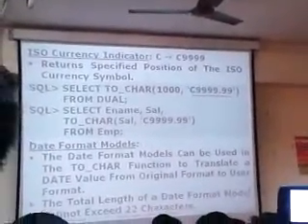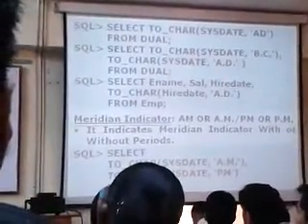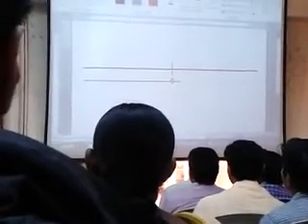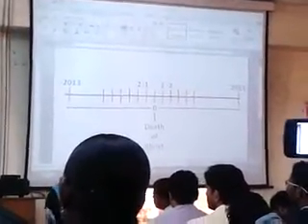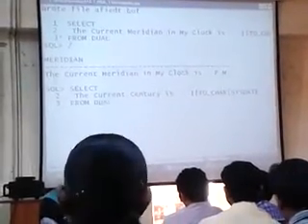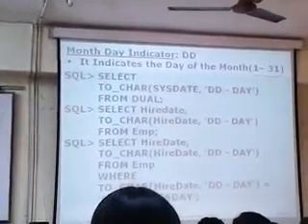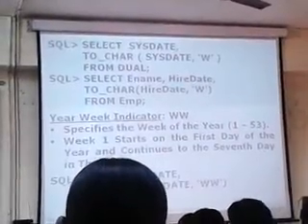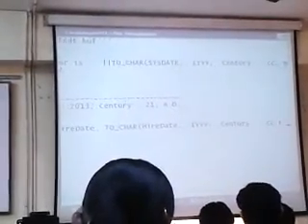ORACLE SQL (FUNCTIONS 9)